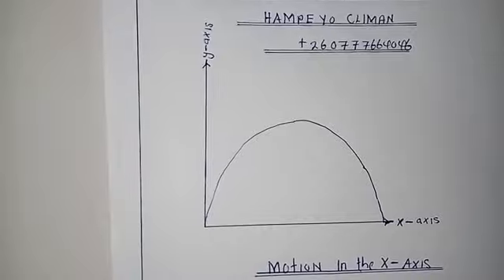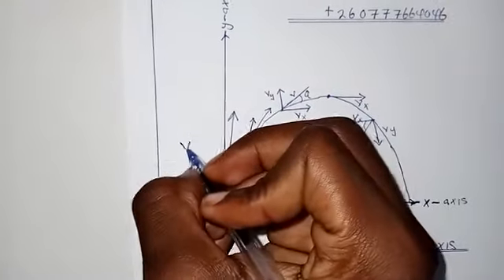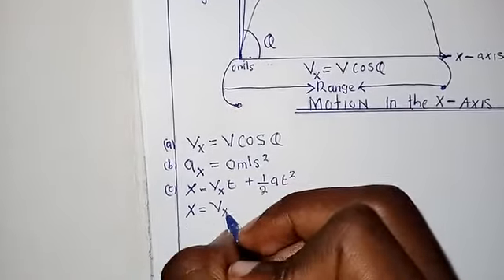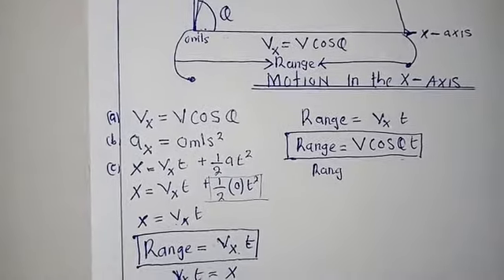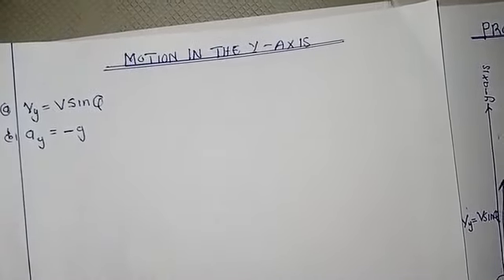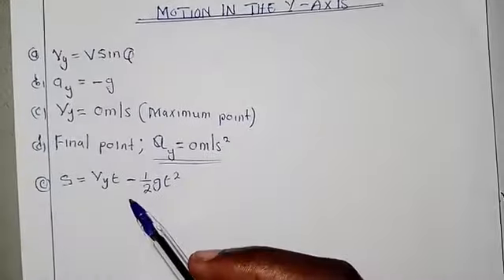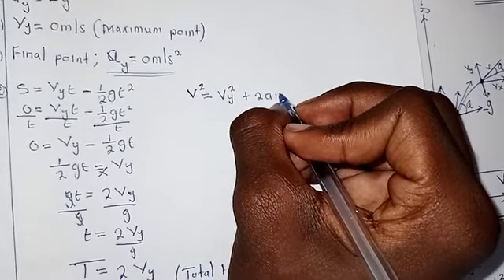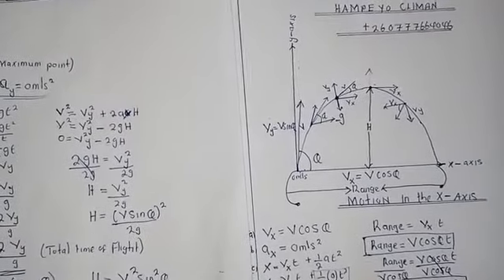PROJECTILE MOTION Made Easy in less than 30 Minutes 😱🤔📕✏️